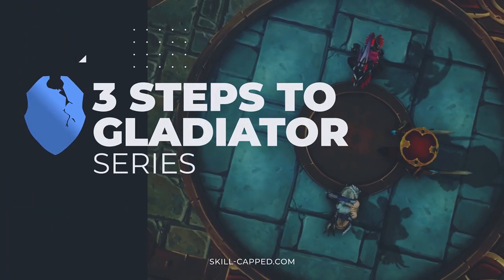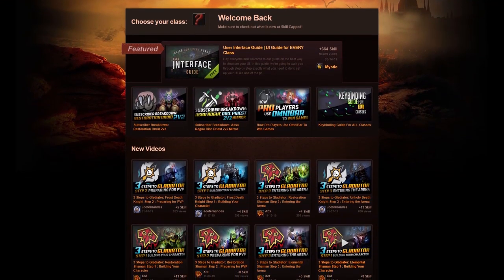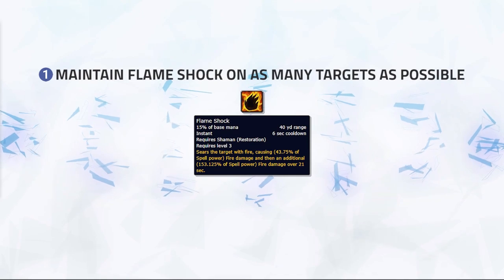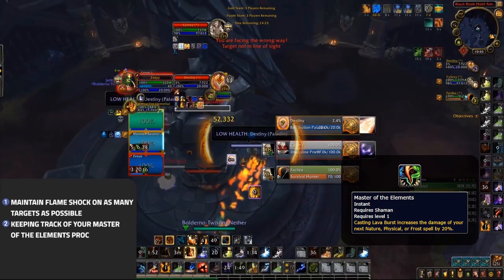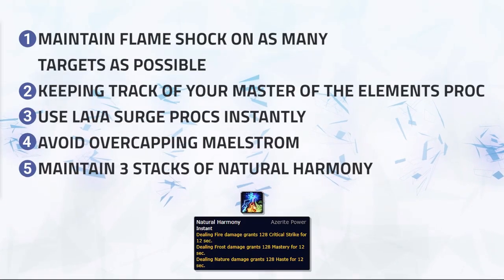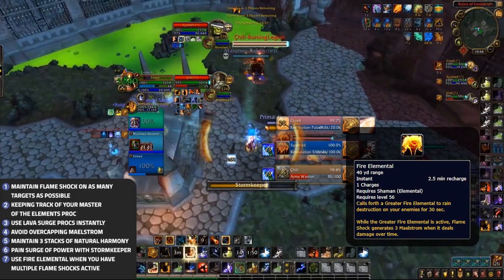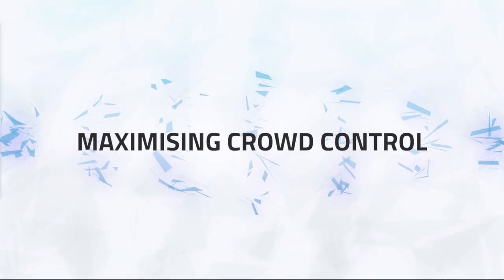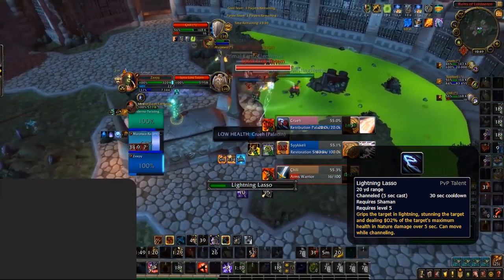3 Steps to Gladiator: Elemental Shaman | Step 2 - Preparing for PVP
Video Description:
Welcome to the elemental shaman step 2 edition of our exclusive 3 steps to gladiator series. These guides have been built from the ground up to help players go from 0 to Gladiator, even on a spec they've never played before! Each step includes the following information:

Step 1: Building your character:
- Race
- Talents
- PvP Talents
- Essences
- Azerite Traits
- Trinkets
- Stats
- Important Macros